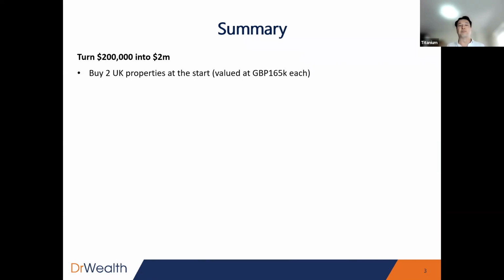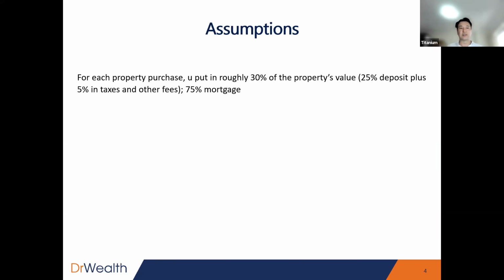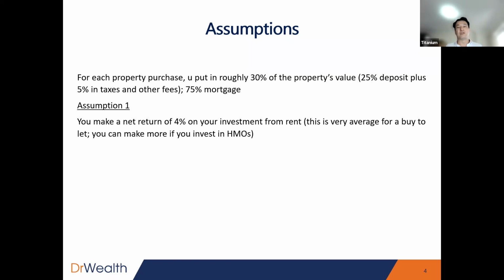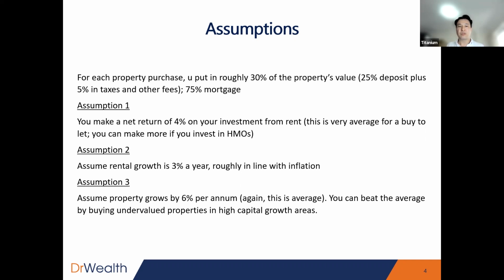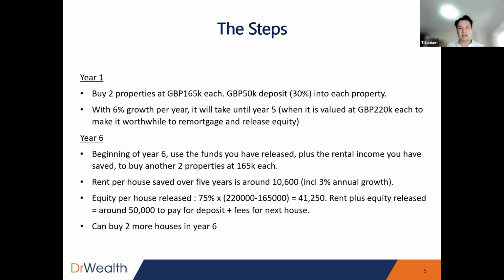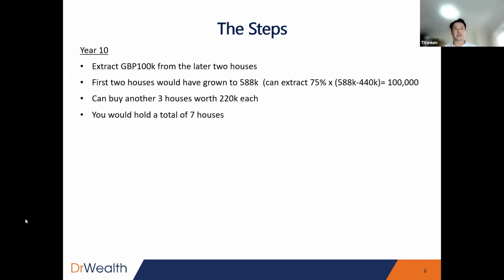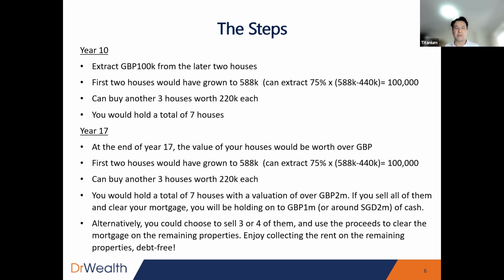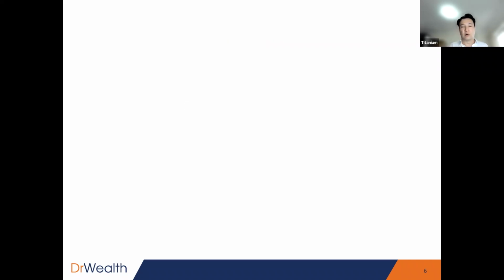How to turn $200K to $2M through Property Investing?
Jeff Ong lays out the blueprint to turn $200,000 into $2M through strategic property investing. This same strategy is being used by investors around to world who are now retiring on properties.

00:00 Intro
01:20 Assumptions
03:22 How to turn $200K to $2M through Property Investing?
06:04 Summary

Who is Jeff Ong?
Jeff is a UK property investor who owns/co-owns 14 properties spread across Singapore (40%), the UK (50%) and Australia (10%), in terms of asset value. He shares how he does it at an upcoming live webinar, join him

FOLLOW DR WEALTH!